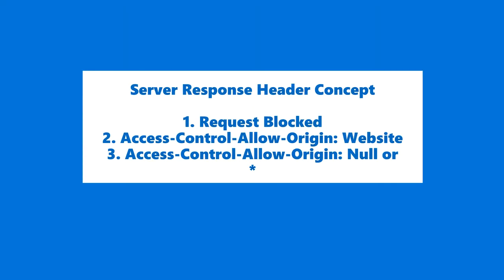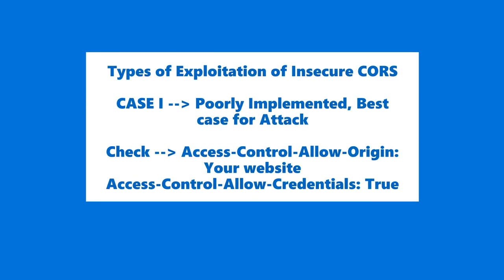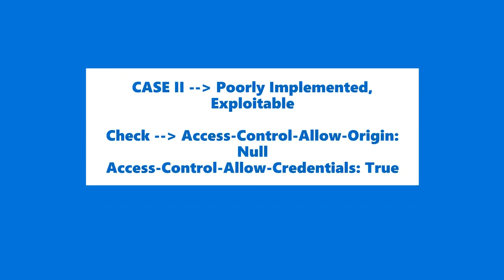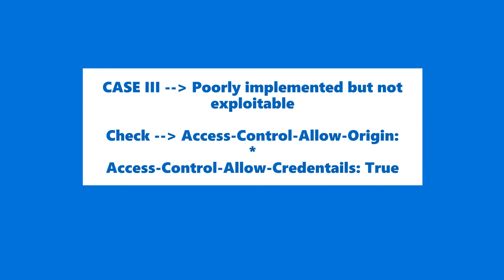CORS (Cross Origin Resource Sharing) Short and Crisp Explanation (Hindi) || Security Barn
This video covers CORS vulnerability that comes under Bug Bounty in Hindi. This is the short and crisp explanation on the topic and covers definition, types, methods etc.

SECURITY BARN
does not warrant the performance, effectiveness or applicability of any sites listed or linked to in any Video Content. Educational and Informational only.

Details at the end - I have launcehd my Bug Bounty course on my

Security Basics: CEH by Security Barn

We will be taking online classes for Basics of Ethical Hacking and Bug Bounty

Only 5 seats available: Enrollment on First Come First Serve basis.

Slots Available: Classes would be held every week on Saturday and Sunday - 11:00 AM to 13:00 PM IST (2hrs) (Timing could be changed as per enrollment)

Basics of Ethical Hacking Module includes following topics (5 Weeks)

1. Intro to Ethical Hacking
2. Reconnaissance - Footprinting, Scanning and Enumeration
3. Vulnerability Assessment and Penetration Testing
4. Social Engineering and System Hacking
5. Malware Threats
6. Session, Cookie, IDS, Firewall and Honeypots
7. Web Server and Application
8. Wireless Network and Mobile Hacking
9. IoT and Cloud Hacking
10. Cryptography

COURSE FEES: 10000

Bug Bounty Module includes following topics (10 Weeks)

1. Introduction
2. Basic terminologies and Burp Suite
3. Information Gathering
4. SPF, DMARC and DKIM records (Mail Protection)
5. URL Redirection
6. Rate Limiting
7. XSS(Cross Site Scripting)
8. CSRF(Cross Site Request Forgery)
9. CORS(Cross Origin Resource Sharing)
10. IDOR(Insecure Direct Object Referencing)
11. Host Header Injection
12. Parameter Tampering
13. RFI and LFI(Remote and Local File Inclusion)
14. SSRF
15. Sub Domain Takeover
16. SQL Injection
17. File Uploading
18. XXE (XML External Entity)
19. Source Code Review
20. GitHub Recon

COURSE FEES: 15000

If you purchase together: 20000

Vishvender Rawat